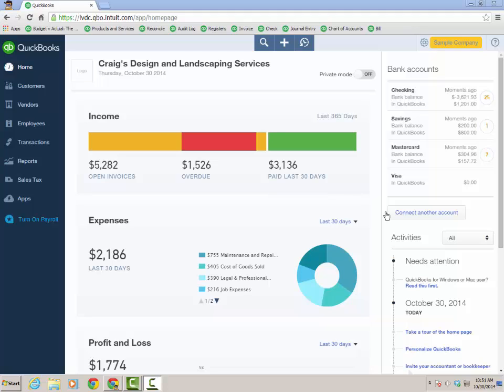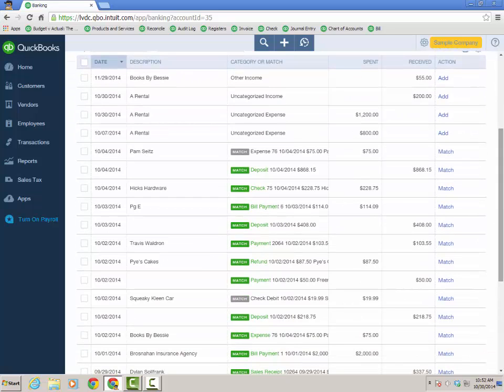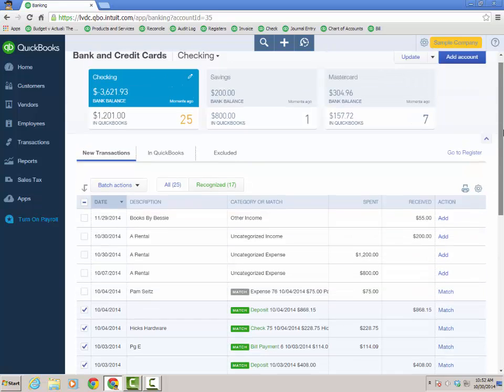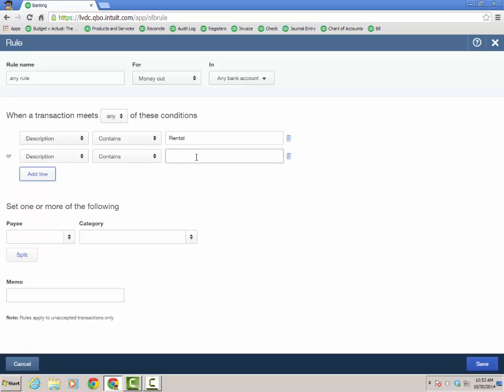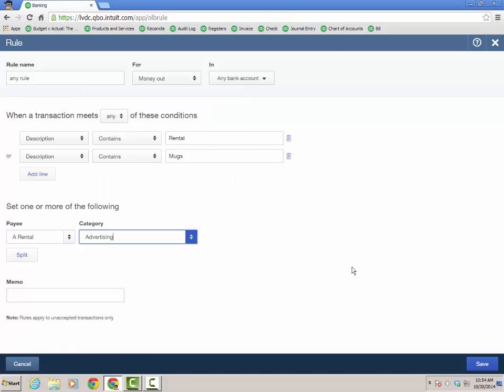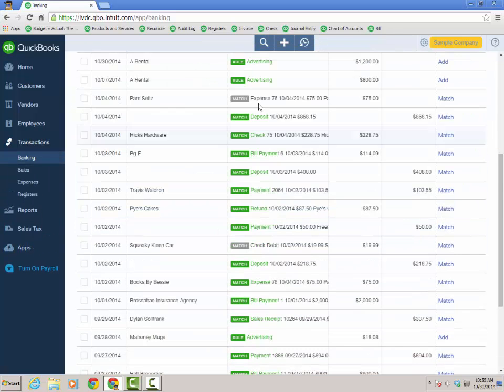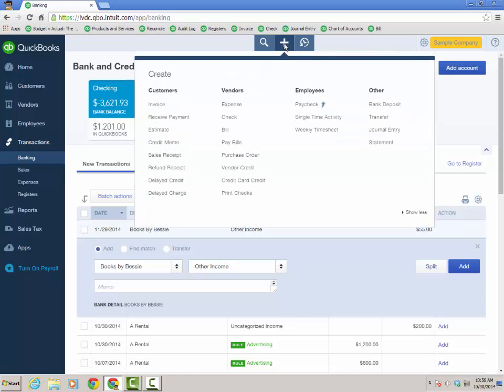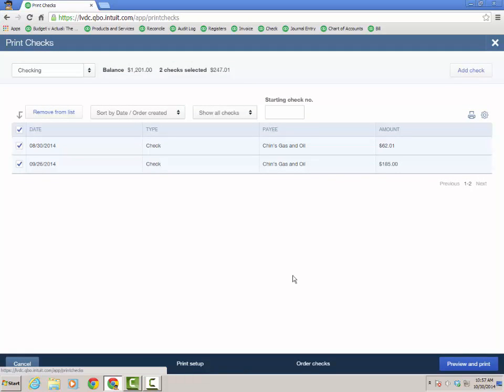QuickBooks Online v79 Enhancements Oct 27 2014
On 10/27/14, we added some great stuff to downloaded transactions among other modules. My favorite is the ability to apply a rule to any of the criteria. Check it out.